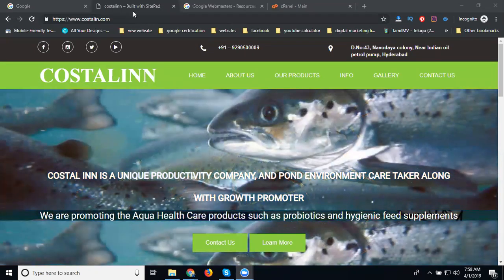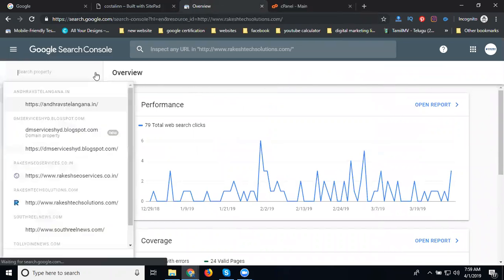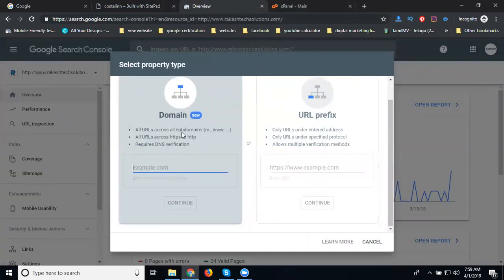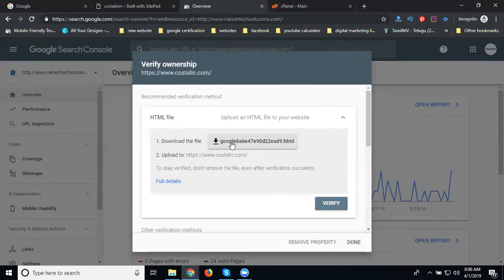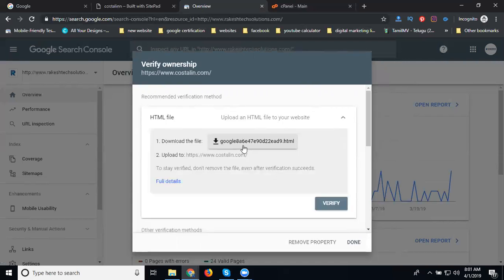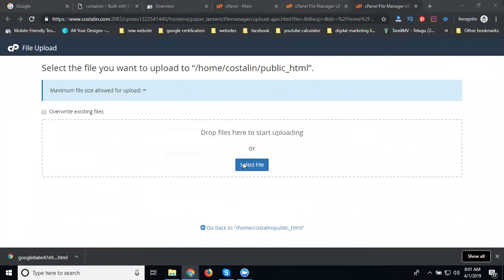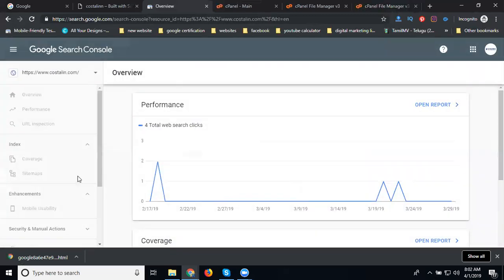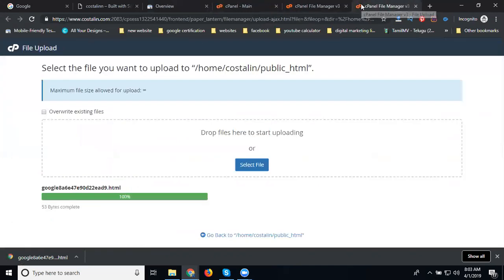How to setup new google search console on your website 2019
Digitalmarketing - Learn this video How to set up a new google search console on your website 2019 by digitalrakesh